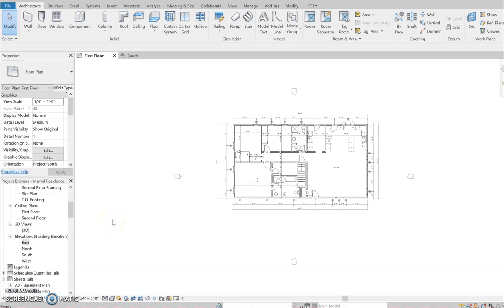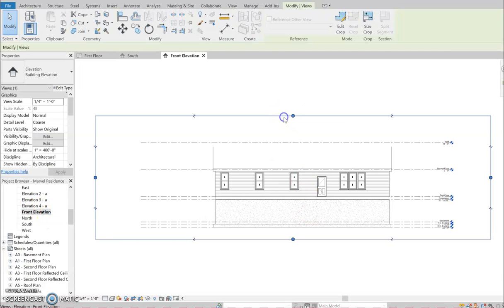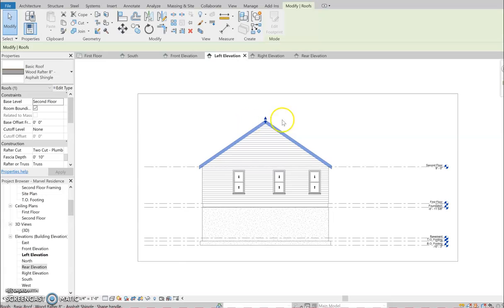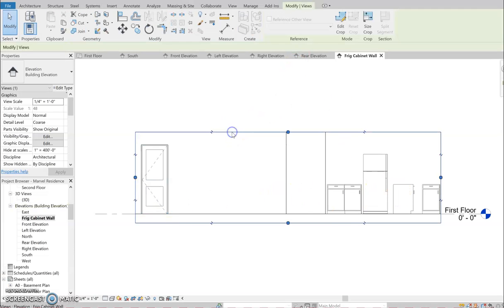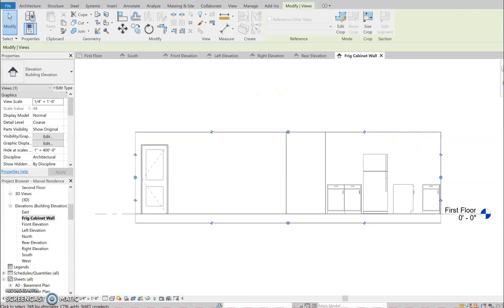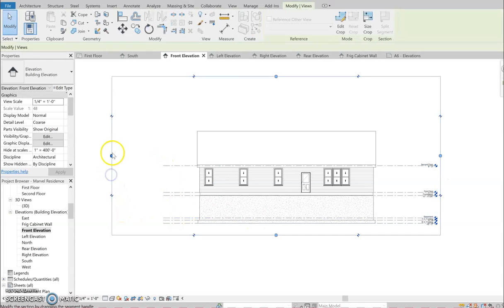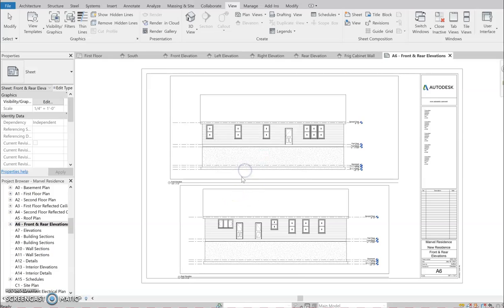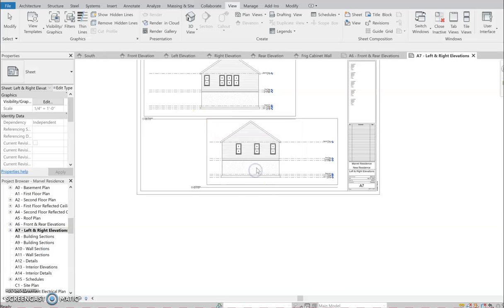Final Video Sheet Sets and Elevations